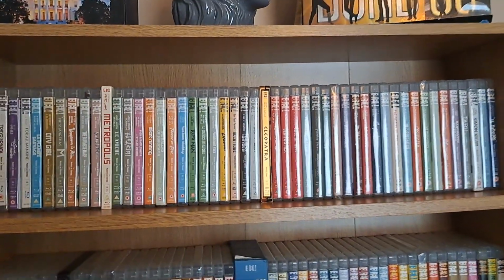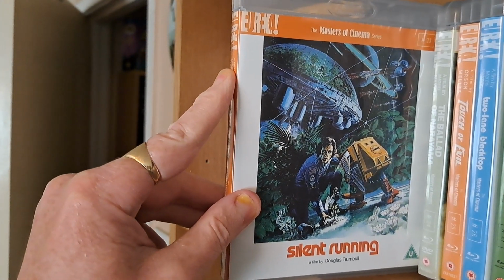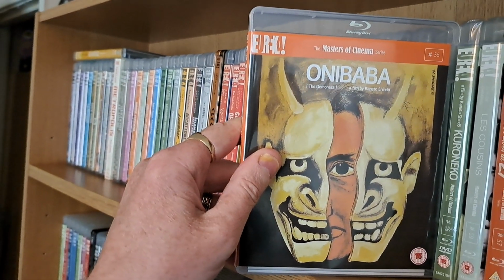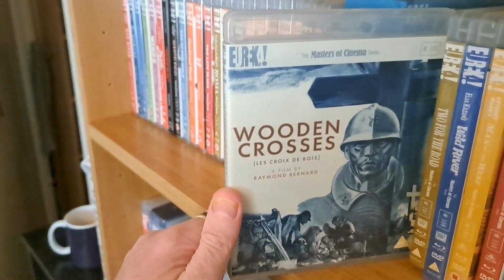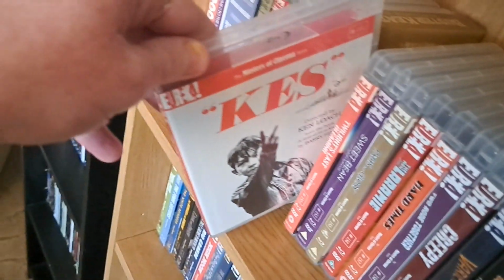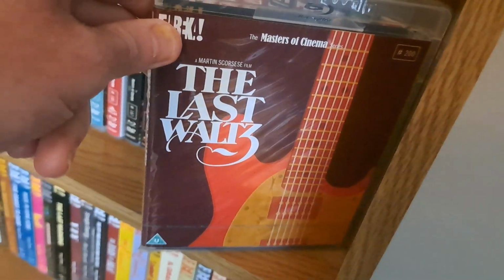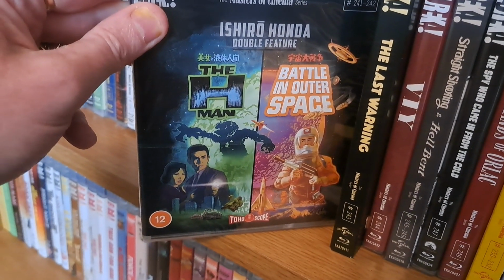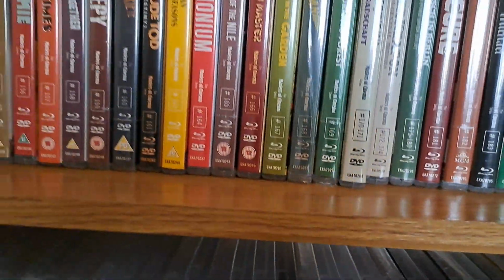my Eureka Masters of Cinema bluray collection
the favourite part of my collection is my Eureka section.